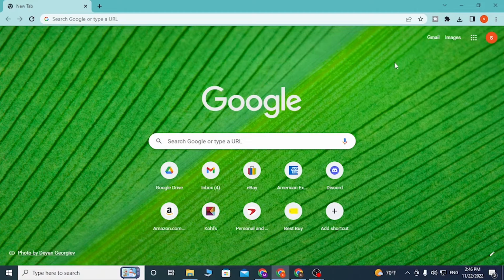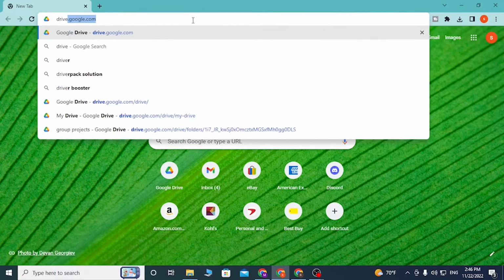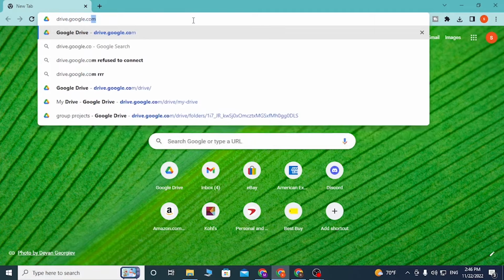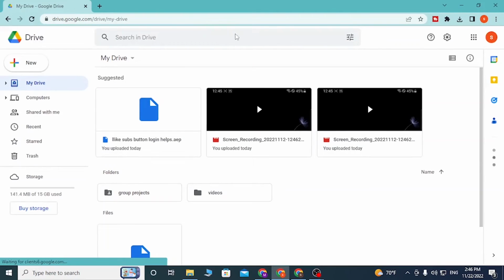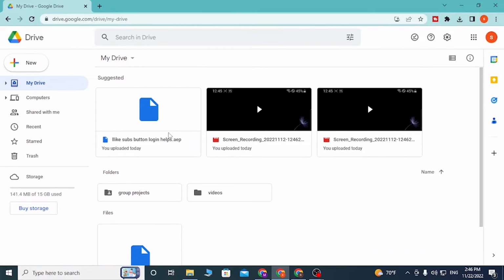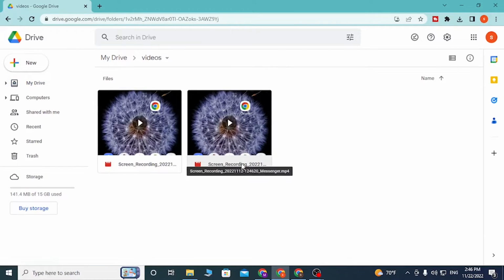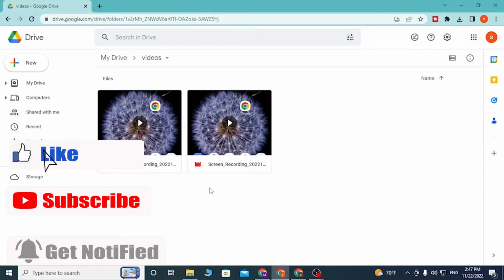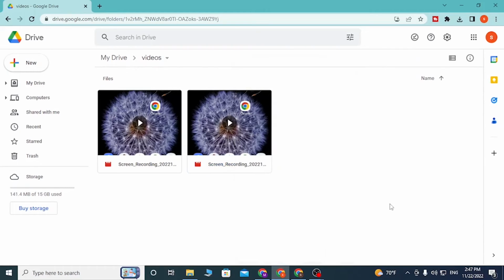How to Download Video From Google Drive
Downloading videos from Google Drive is easy and convenient! In this video, we'll show you how to download videos from Google Drive step-by-step. We'll guide you through the process of selecting the video you want to download, and provide tips on how to optimize the download speed and quality. Plus, we'll show you how to manage your downloaded videos and play them on your computer or mobile device. Watch this video now and start downloading your videos from Google Drive!